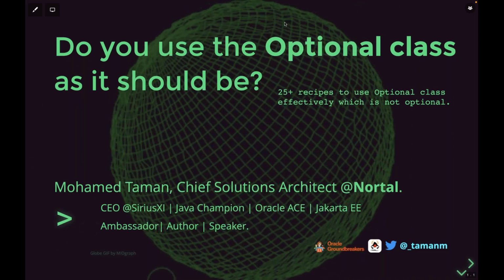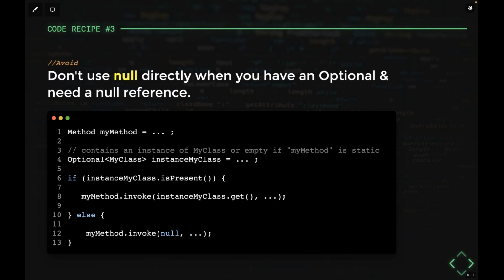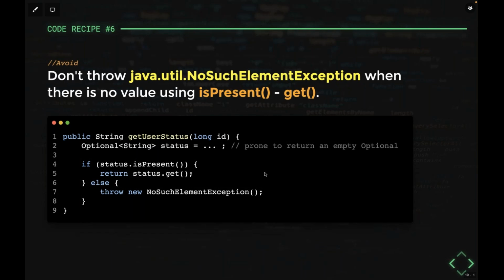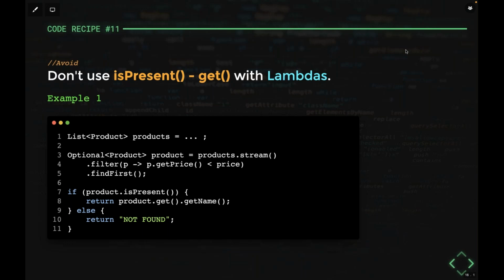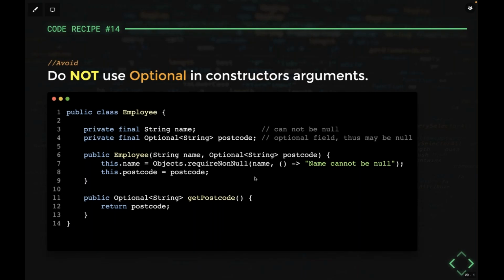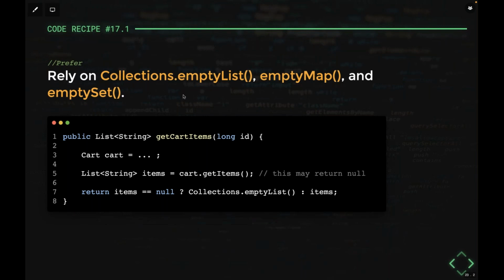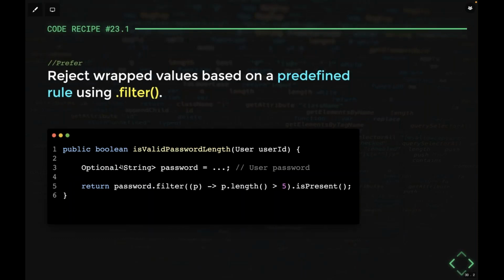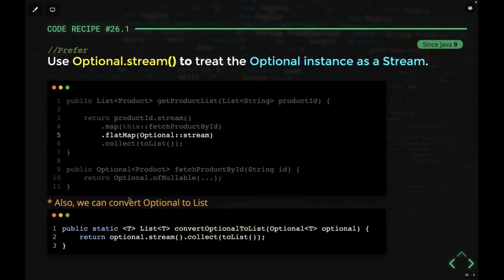Java Optional class is a very powerful tool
Optional class is a very powerful tool at hand that we use every day or when are using Stream APIs. But do you use the Optional class correctly and effectively as it should? We will learn how to use the Optional class the way it was intended? With 26 recipes that try to address Optional in your codeMohamed Taman: Solutions Architect @Effortel Brussel, Belgium. A Java Champion, Oracle Groundbreakers ambassador, loves Java, Author, International Speaker, Consultant, and Trainer. More on my [LinkedIn]